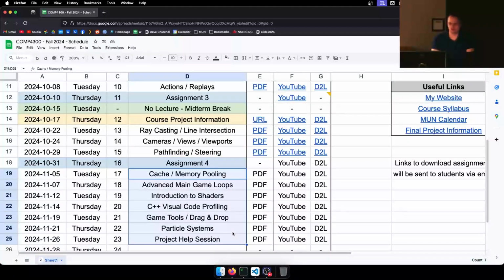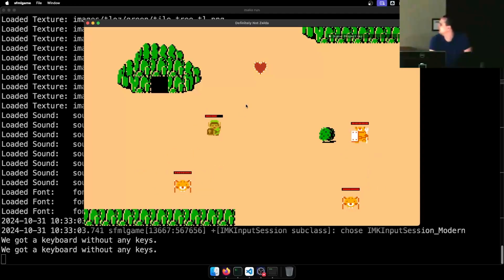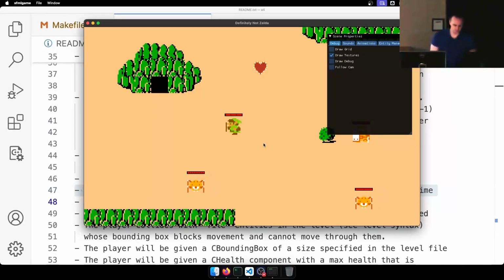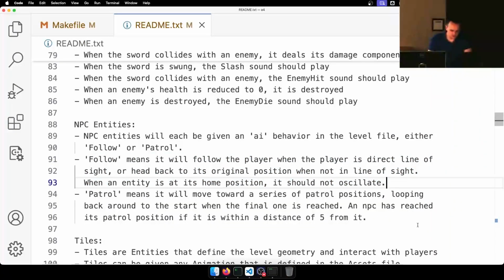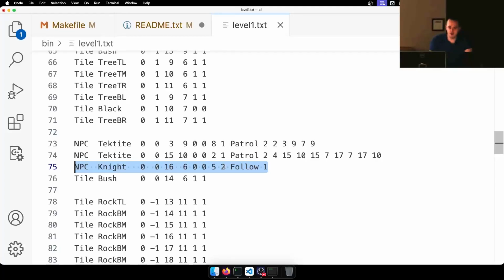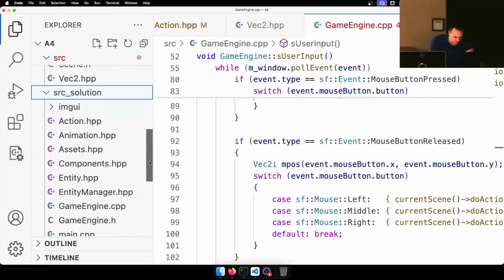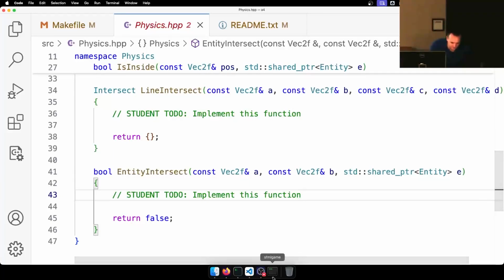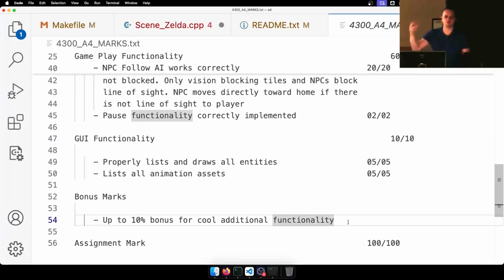COMP4300 - Game Programming - Lecture 16 - Assignment 4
00:00 - Intro + Schedule
01:58 - Assignment Demo
14:57 - Selected Entity UI
17:22 - README.txt
17:38 - Assets
18:12 - Player
23:56 - Other Entities
25:04 - Attacking
28:04 - NPC Entities
31:21 - Tiles
32:11 - Drawing
33:25 - Rooms
35:02 - Misc Controls
35:29 - Asset File
36:07 - Level File
38:31 - NPC / AI Specification
45:05 - Makefile Change
46:35 - Code / Files
46:49 - Mouse Action / GameEngine Changes
52:41 - Assets Class / Sounds
55:52 - Components
57:07 - Physics Functions
1:00:24 - Scene_Zelda Functions
1:06:50 - Hints / Completion Order